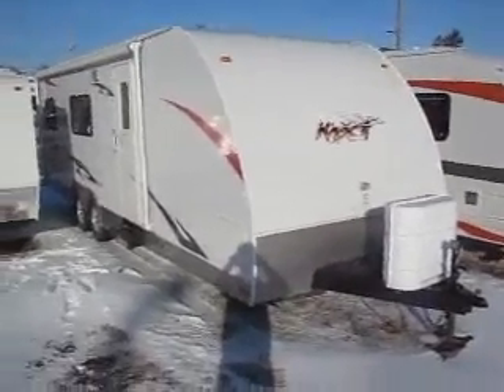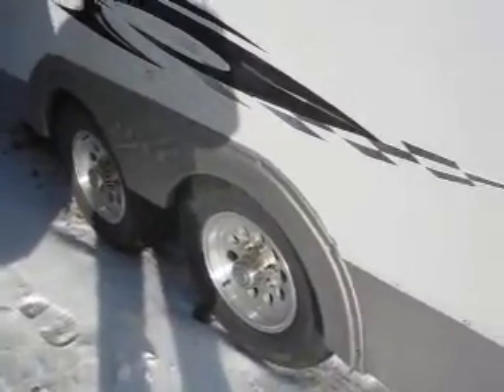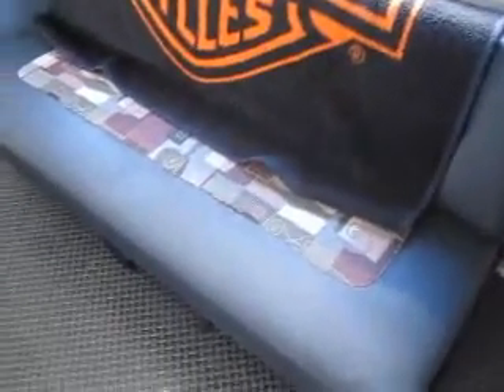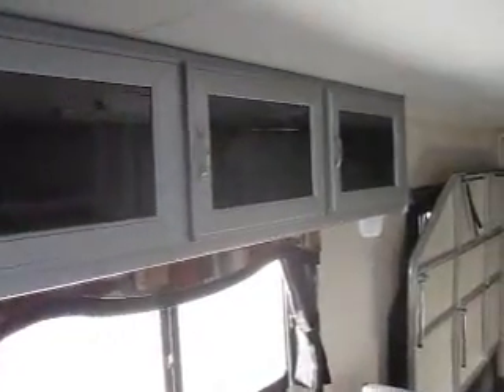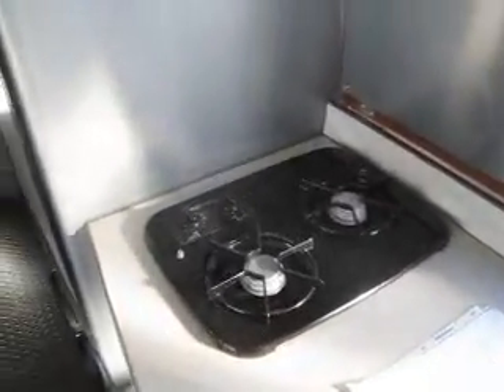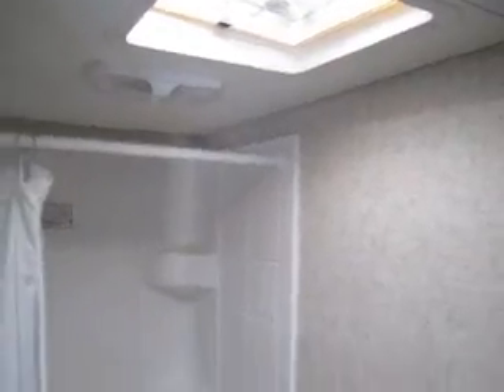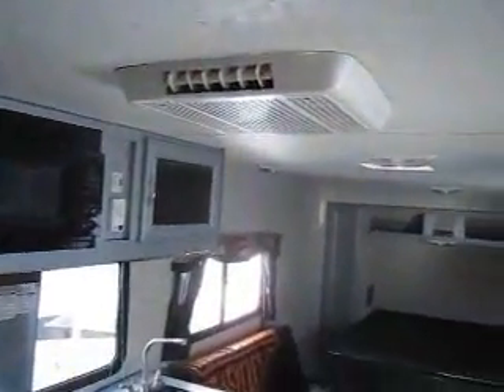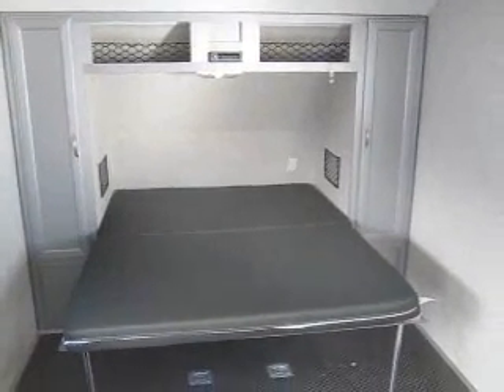2007 MXT 26 toyhauler Wisconsin, Illinois, Michigan, Indiana, Minnesota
Check out this MXT 26 ultra light toy hauler. This toy hauler is in very nice condition and is just a one owner vehicle. It features a flexible floor plan design which allows the beds and seating areas to fold away allowing for over 23ft of interior floor space for hauling cargo. In floor tie downs make securing your toys a breeze. All aluminum side wall framing makes this the perfect toy hauler for 1/2 ton or equivalent tow vehicles (unloaded weight of just 5211lbs). Other features include high gloss fiberglass exterior, 19ft awning, EZ lube axles, aluminum wheels, stabilizer jacks, tv antenna, am-fm cd player, exterior ladder, microwave, roof A/C, furnace, spare tire, and more! for a virtual tour.